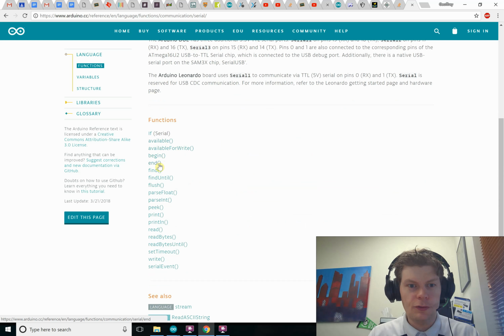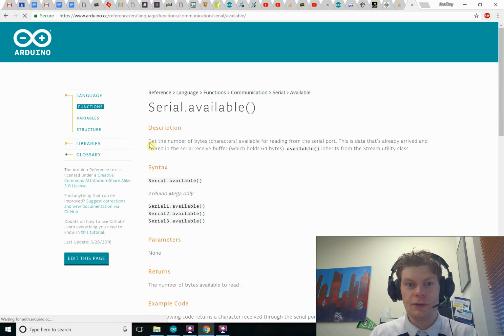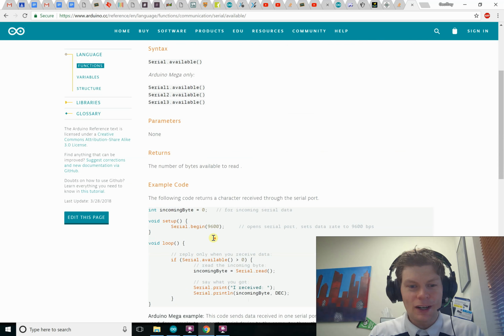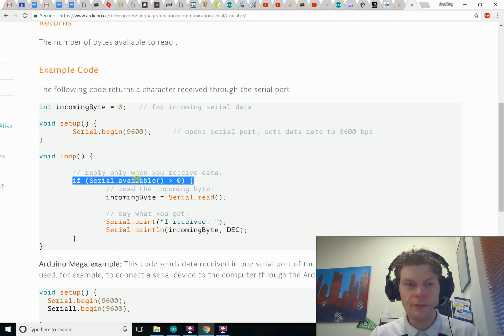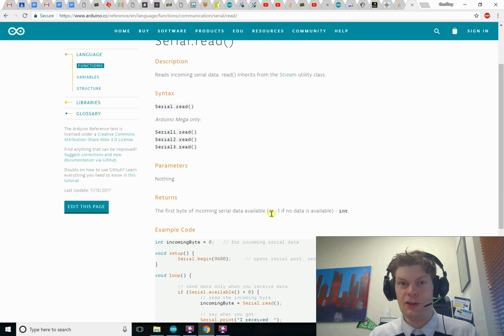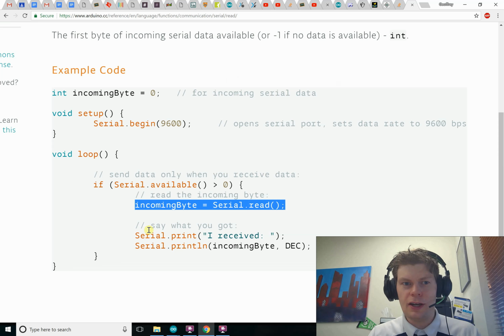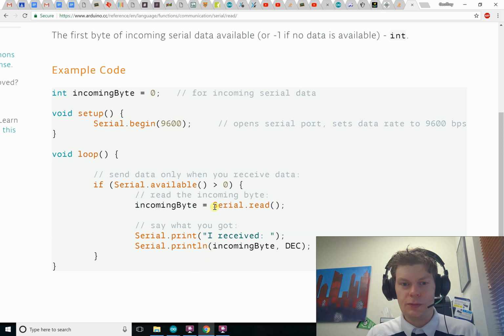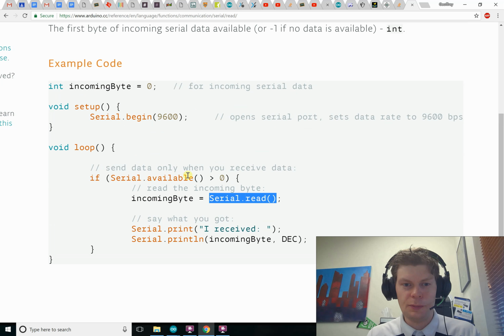Serial available and read